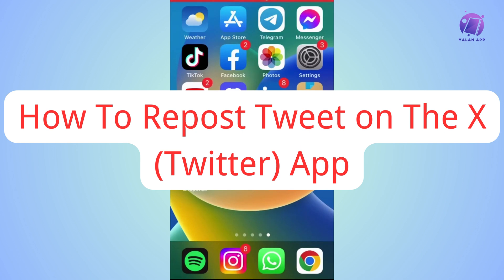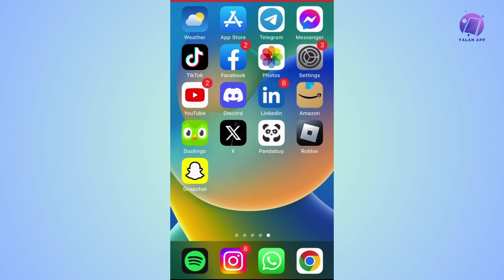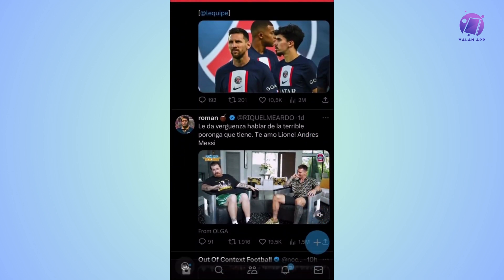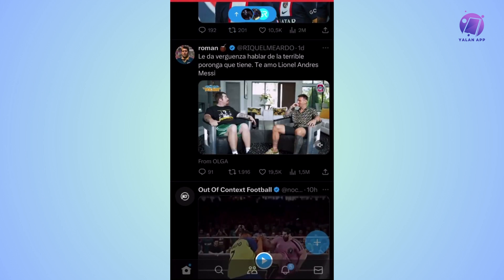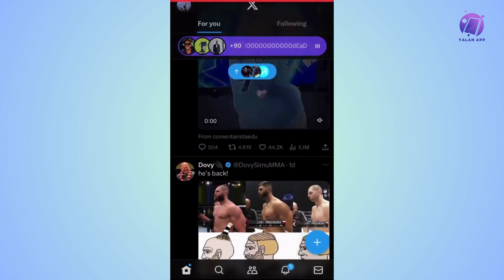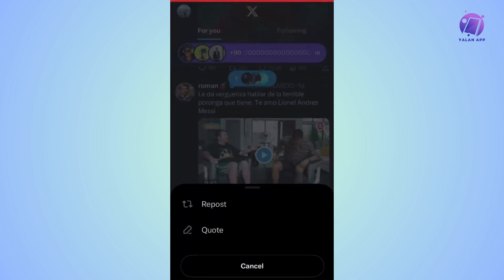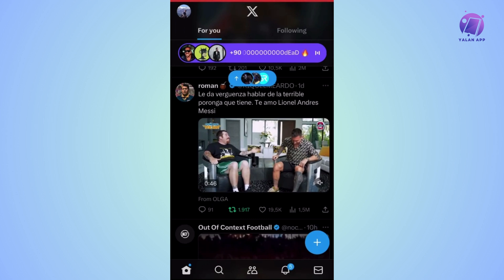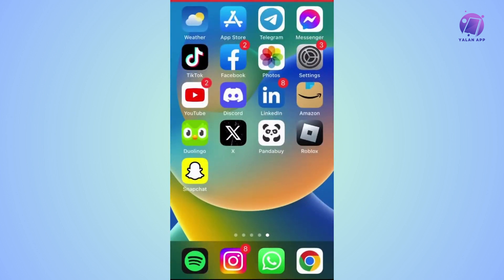How To Repost Tweet on The X (Twitter) App (2025)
If you want to be able to repost a tweet using The X (Twitter) App, this video will be perfect for you!